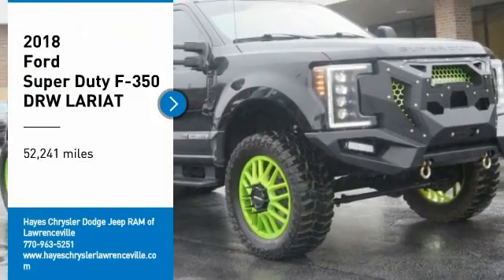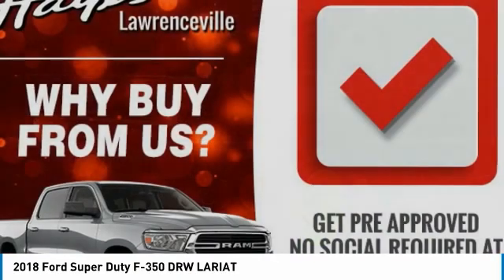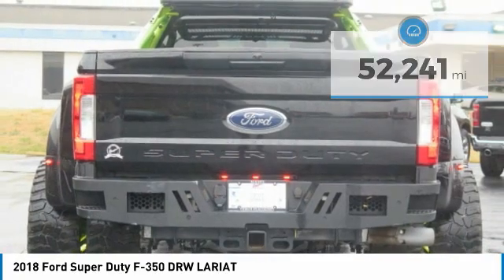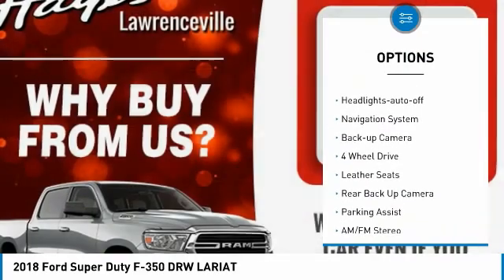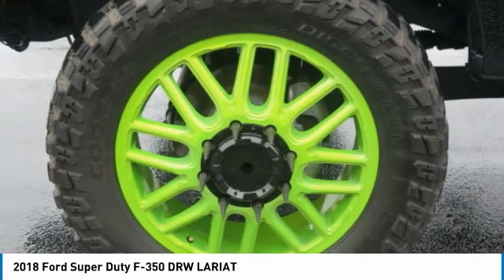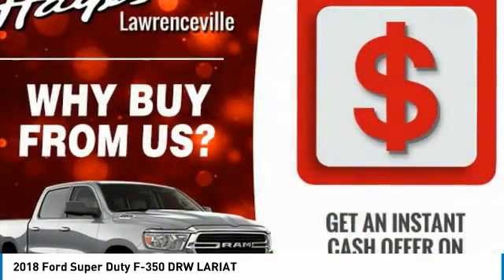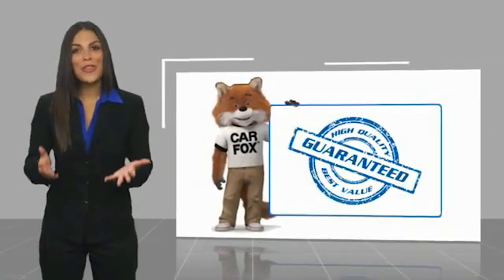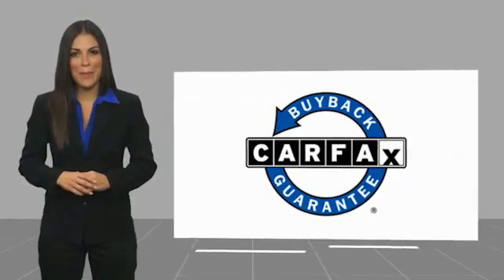2018 Ford Super Duty F-350 DRW Lawrenceville GA L139072A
2018 Ford Super Duty F-350 DRW LARIAT

Must print ad and present ad at time of sale to receive quoted price.brbrOdometer is 2375 miles below market average! ABS brakes, Alloy wheels, Compass, Front dual zone A/C, Heated door mirrors, Illuminated entry, Low tire pressure warning, Remote keyless entry, Traction control.brbrClean CARFAX.brbrAwards:br  * 2018 KBB.com 10 Most Awarded Brands   * 2018 KBB.com Brand Image Awards